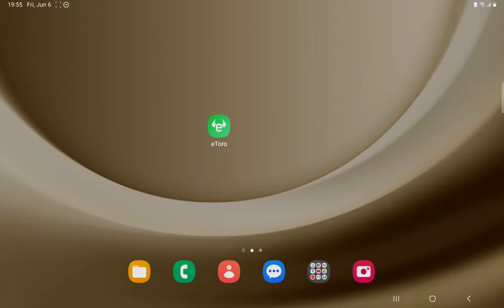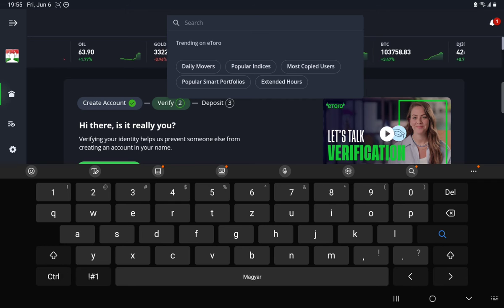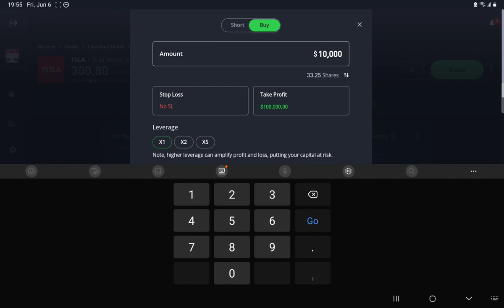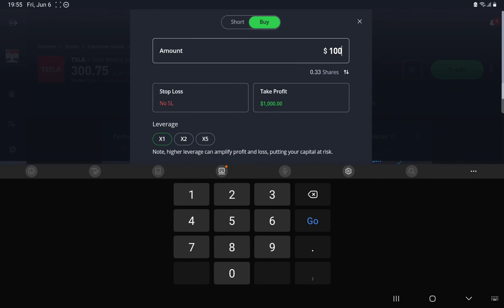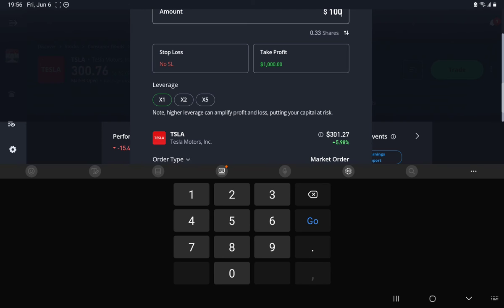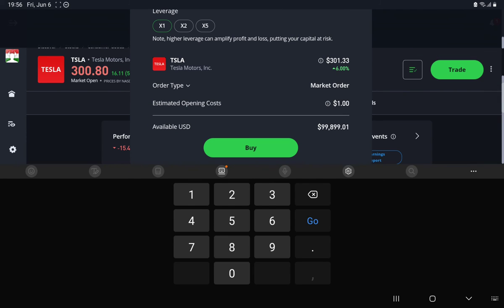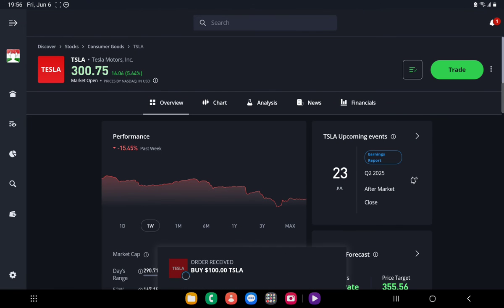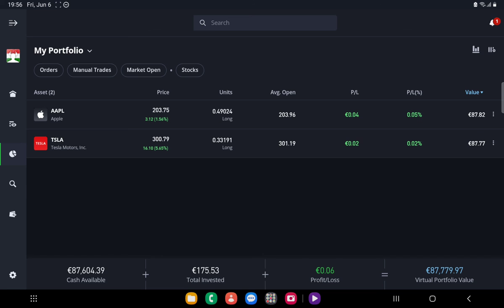How to Invest in Tesla Stock on eToro (Quick and Easy)